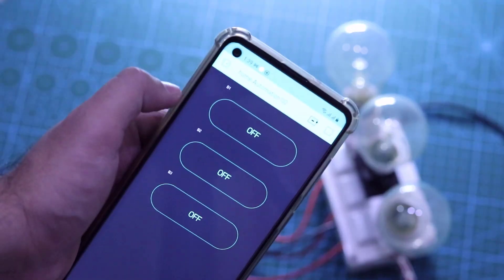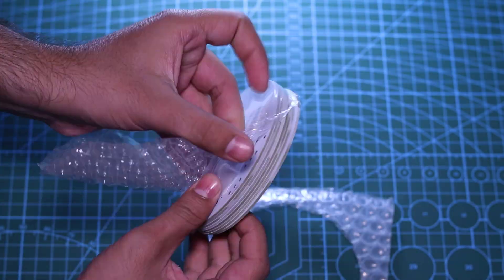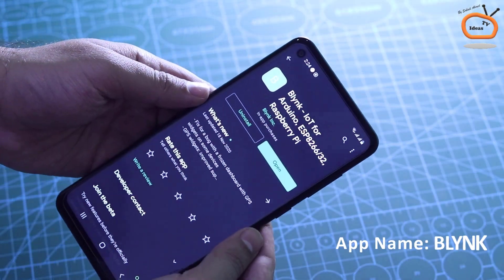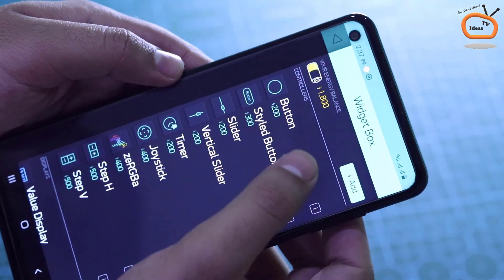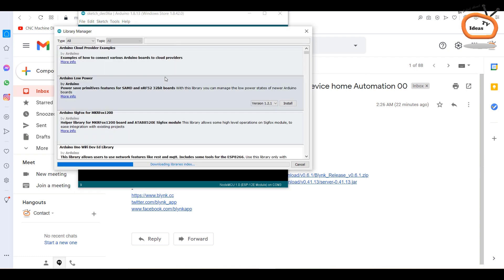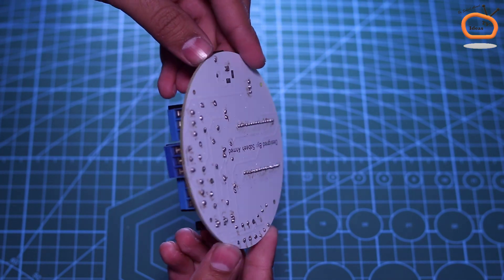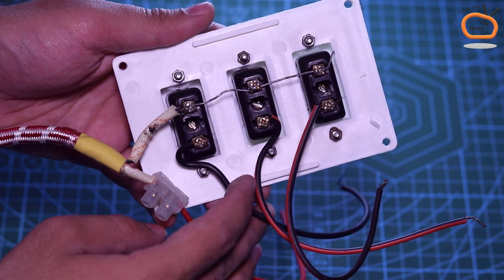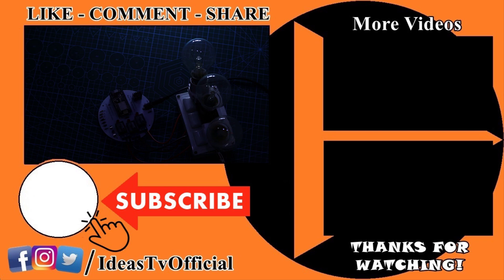IOT Home Automation System DIY Using NodeMCU (Smart Home) - ALLPCB Project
Make IOT Home Automation System DIY Using NodeMCU (Smart Home)project step by step with complete components list and DIY instructions. This IOT project is mainly based on the NodeMCU and a remote mobile app. For making this DIY project more easy, I connected all the required components along with Node MCU on the printed circuit board (PCB). I hope this tutorial will be useful for you!

Xmas Surprise's Back
Random Secret Coupon for Any Order Over $500 Before 24th December 2020

Components List:
1. Terminal Blocks
2. Relay 5V
3. 1N4007 Diode
4. LED 5mm
5. Resistor 1K & 10K Ohms
6. BC547 Transistors
7. IC LM7805
8. DC Jack For PCB
9. Node MCU Wifi Board

Other Materials:
Electric Board.
100W Bulbs.
BLYNK App in your mobile.